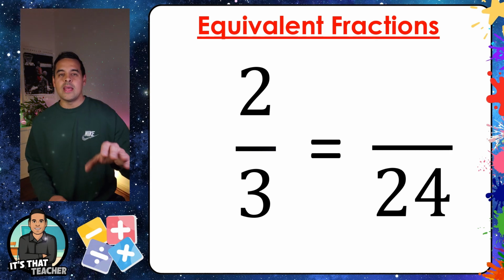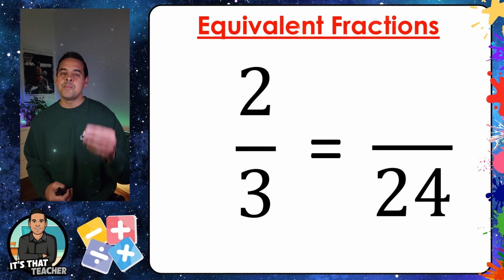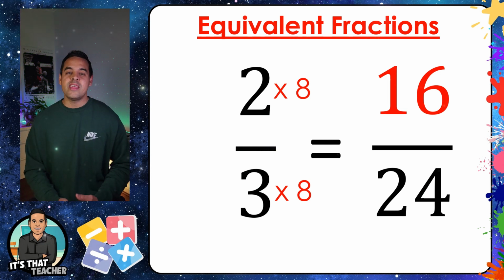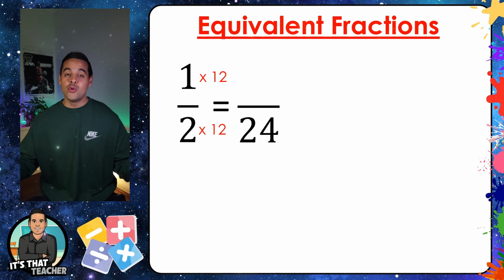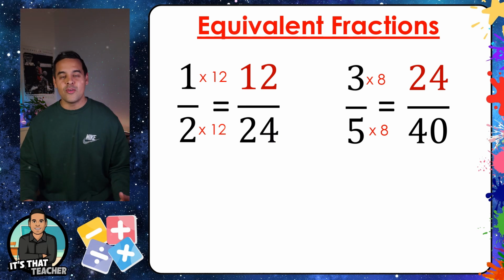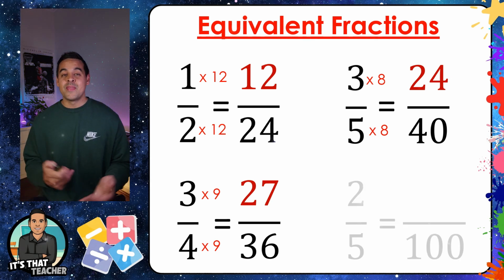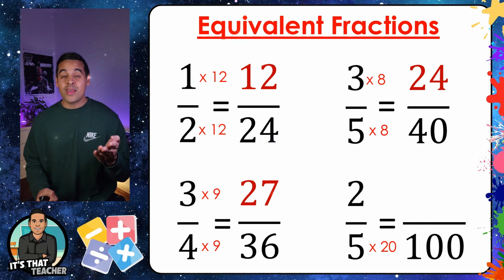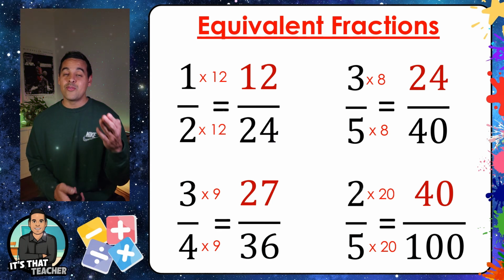Learn Equivalent Fractions in 6 Minutes!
Join me as I break down the concept of equivalent fractions in a fun an easy to understand way! This lesson is perfect for students aged 9 and up.

Timecodes-
0:00 - Intro
0:32 - Modelled Example
1:54 - Example 1
2:51 - Example 2
3:20 - Example 3
3:52 - Example 4
5:14 - Questions to do at home
5:37 - Answers